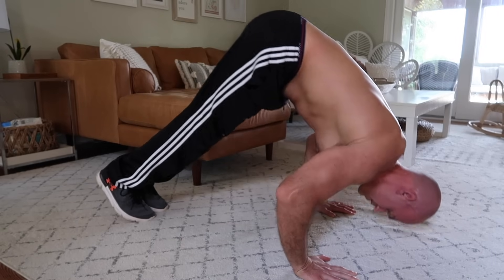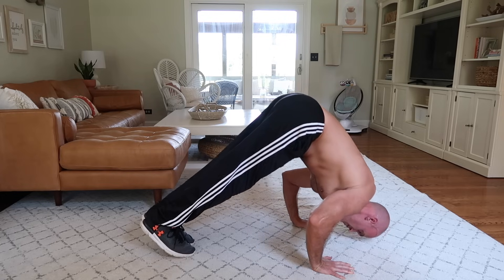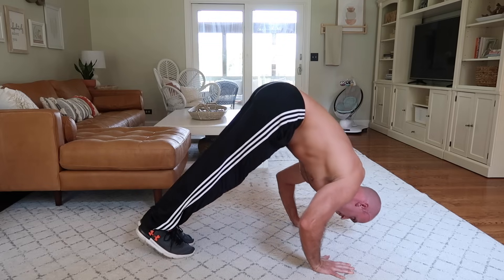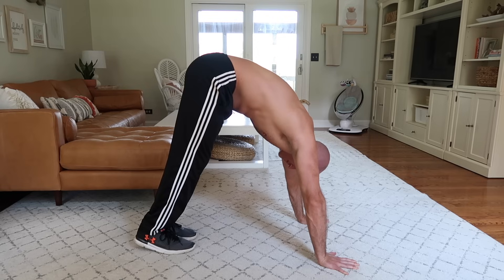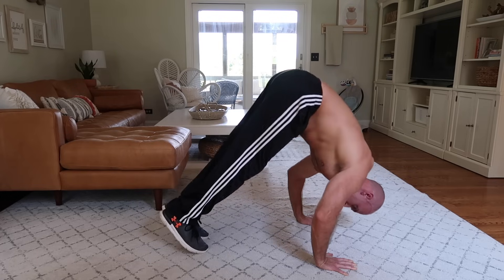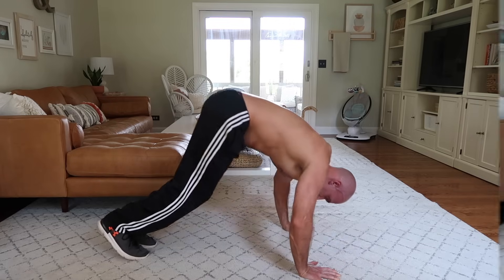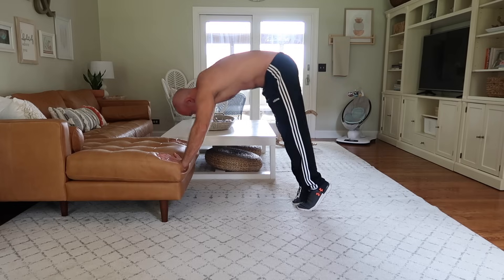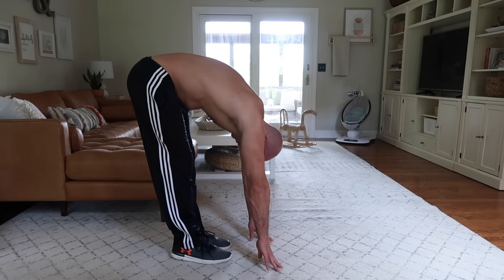Pike Push Up Beginner Tutorial (With Progressions!)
Fan request video! 😊

This is my official pike push up beginner tutorial.  I recently received some comments requesting a video about pike push ups and I was shocked to look through my video catalog and see that I'd never made a tutorial on them.

I've used pike push ups in many of my calisthenics routines over the last couple years, so I felt I was way overdue in making this video.  In this beginner pike push up tutorial, I explain proper execution of the exercise, progressions you can use to achieve it, as well as a couple stretches to help you gain the pike flexibility for effective pike push ups.

Pike push ups are a great bodyweight exercise for the shoulders and upper back, but also can be used as a lead up to dive bombers, handstands, handstand push ups, and more.  I hope you find the video helpful!